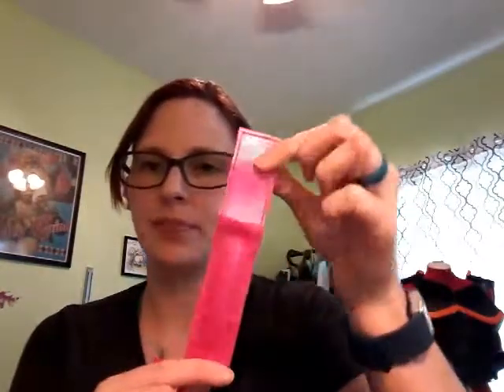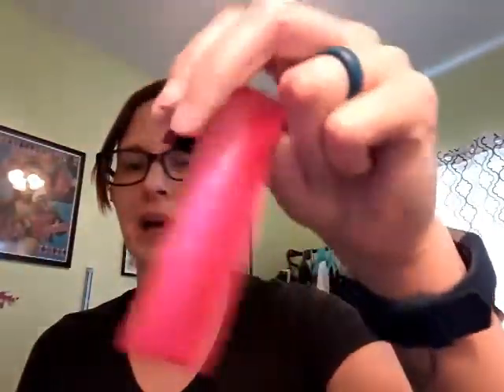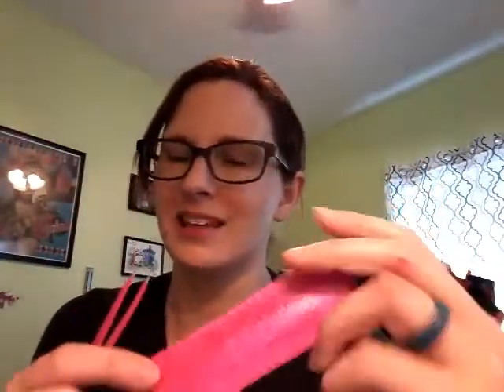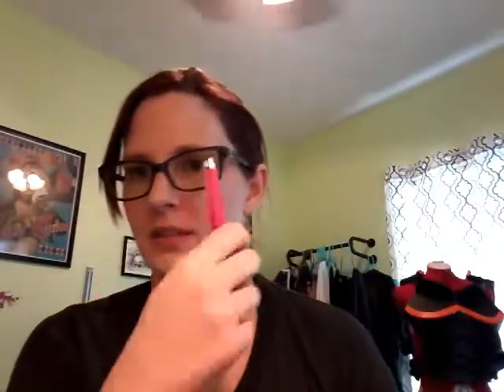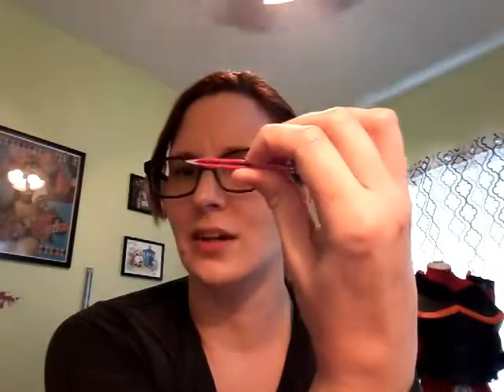Slant Tweezer with Case Review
This little tweezer set is great for keeping in my purse. The pouch keeps all my other stuff (Mainly my phone and sunglasses) from getting scratched. The Velcro is SUPER strong and the tweezers themselves are well made and high quality.

Full disclosure, I received this for free in exchange for my honest review.